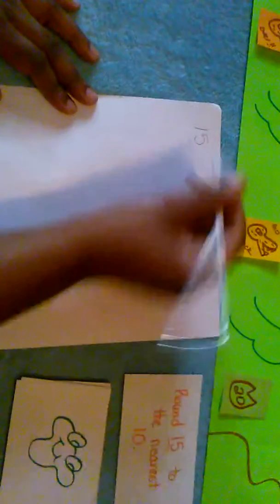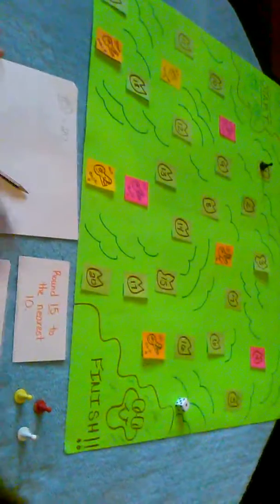Math Interaction Project EDEE 4350(2)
Two Math Games for practicing rounding and estimating, 3rd Grade